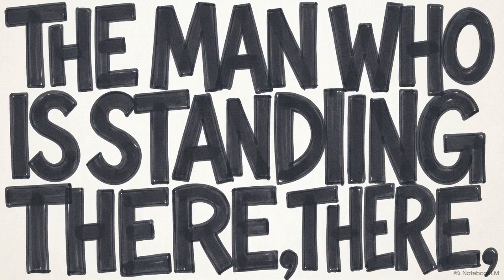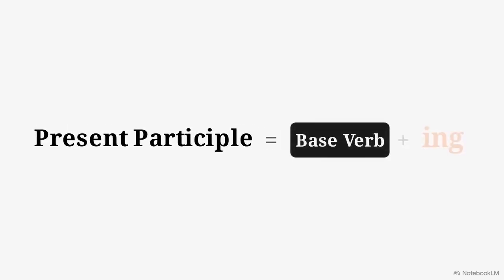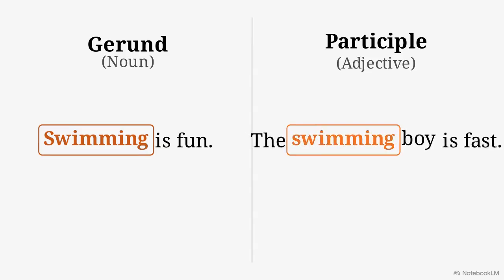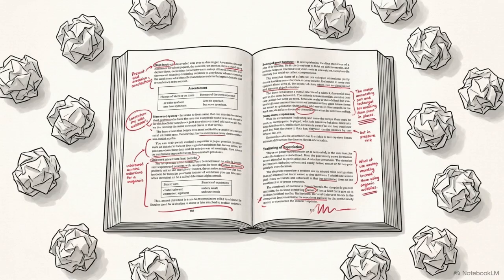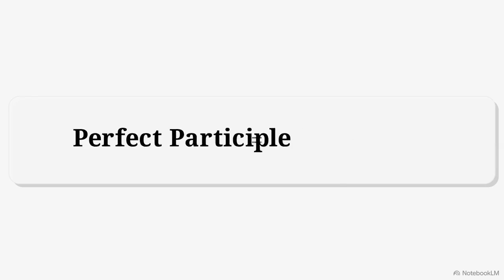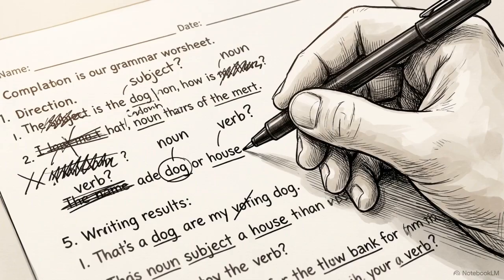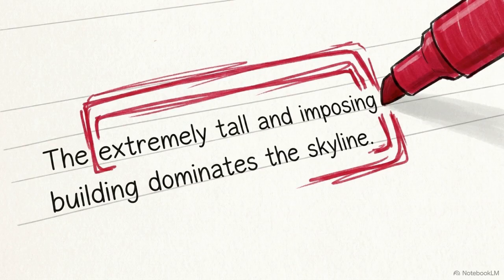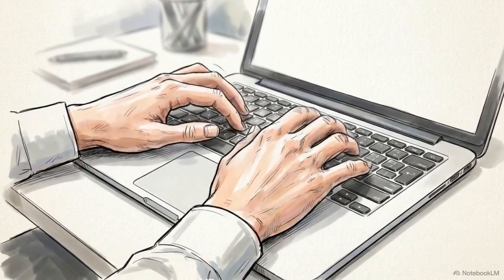Participles in English Grammar | Complete Lesson with Rules, Examples & Exercises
Master Participles in English grammar with this complete lesson! Learn the three types of participles—Present Participle, Past Participle, and Perfect Participle—along with easy rules, clear examples, sentence formation, common mistakes, and practice exercises. Perfect for students, teachers, competitive exams, and spoken English learners.
📚 Topics Covered:
What is a Participle?
Present Participle
Past Participle
Perfect Participle
Participle Phrases
Gerund vs Participle
Rules & Examples
Practice Exercises